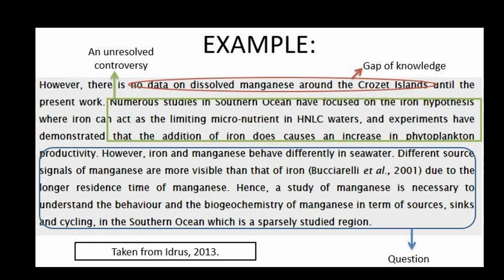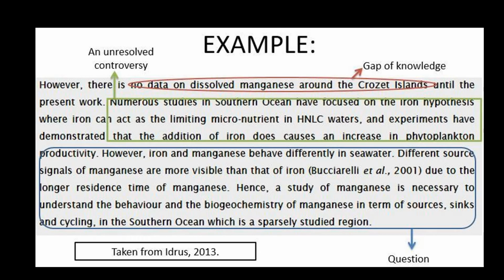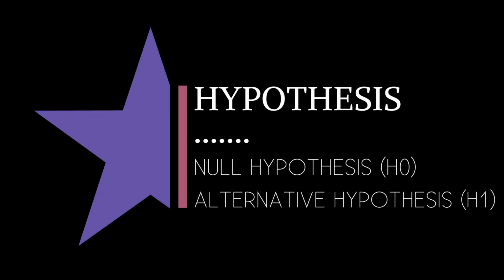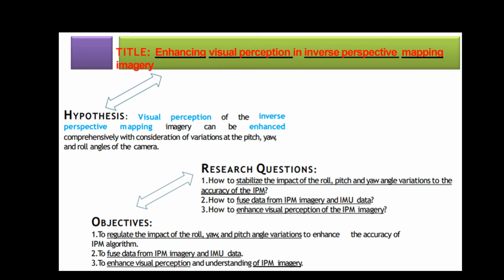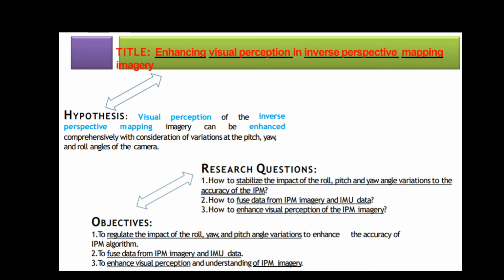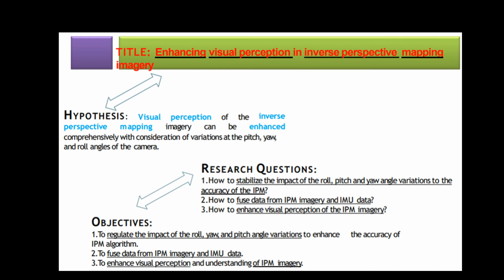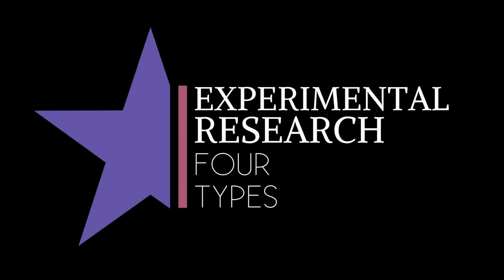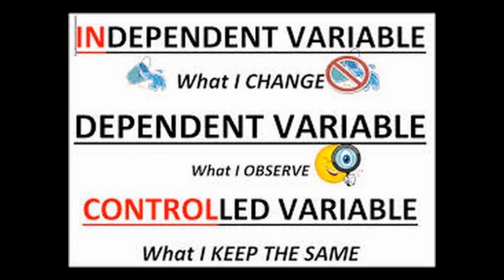STF2083 Sc. Communication (Farah) Module 3 part 1